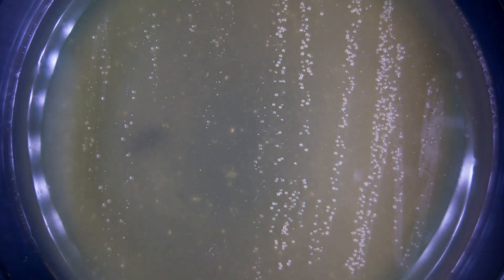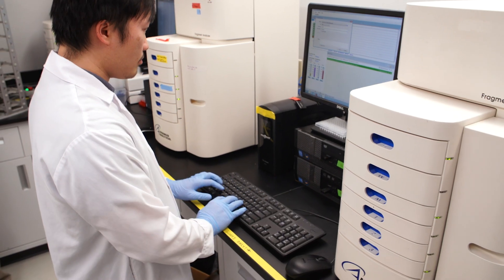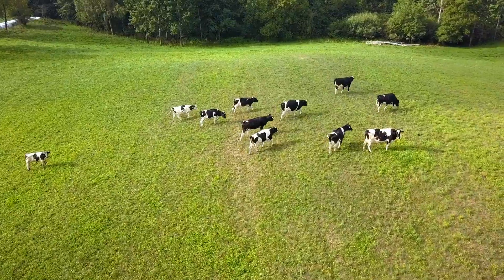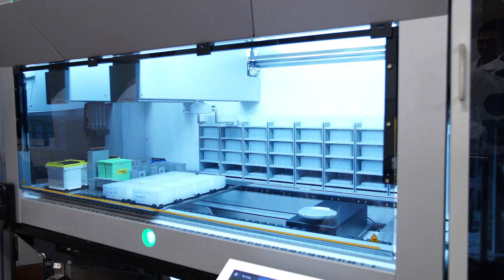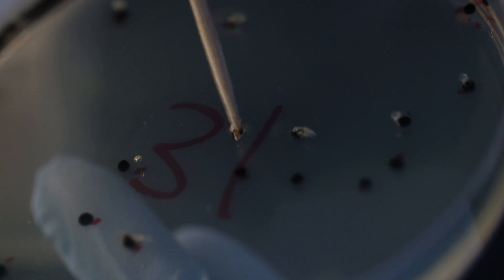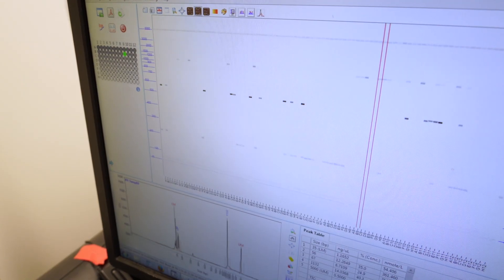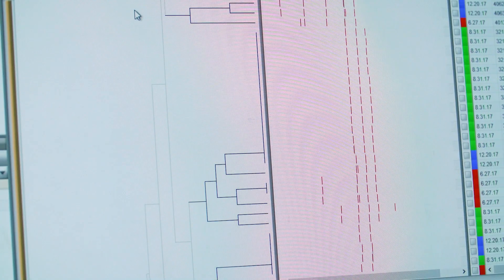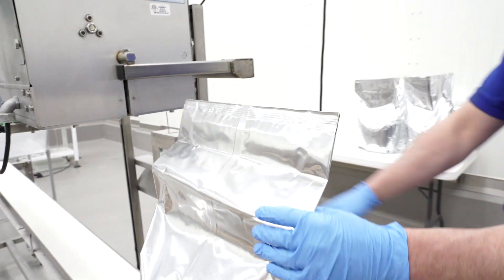Lab View of How CERTILLUS and Microbial Terroir Build Resilient Dairy Cows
The Microbial Terroir™ platform is the latest and most specific way to determine a dairy's microbial challenges.

At our Waukesha lab, we use cutting edge science to determine the specific Clostridium perfringens isolates and other pathogenic bacteria that dominate your dairy farm’s environment. We then formulate a custom CERTILLUS™ product that will help your herd face challenges.

We invite you to learn how this process works, step by step.

At ARM & HAMMER™, we use science to unlock the power of nature. We’re nutritional innovators and microbial pioneers who have dedicated our careers to becoming a positive force for you, your animals, and worldwide food safety.

To learn more about what Arm & Hammer Animal and Food Production can offer, talk to your nutritionist